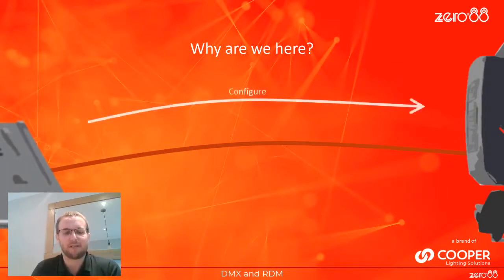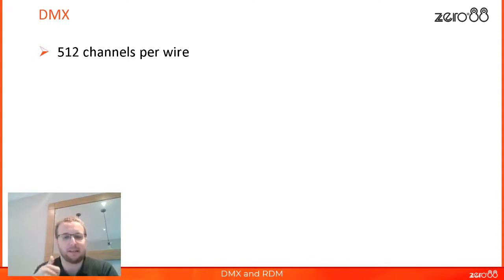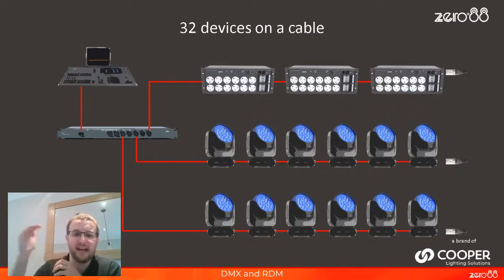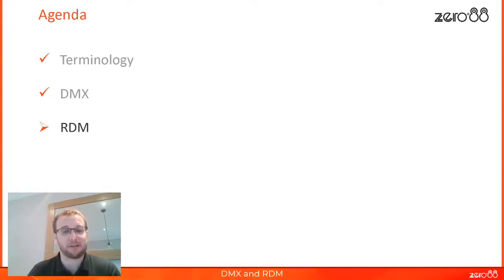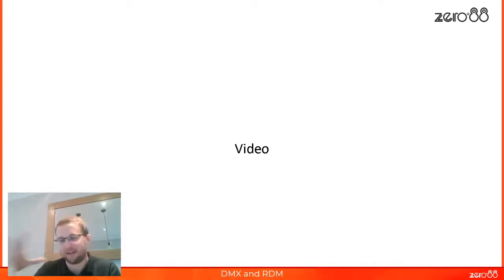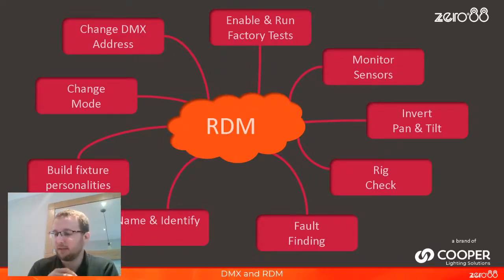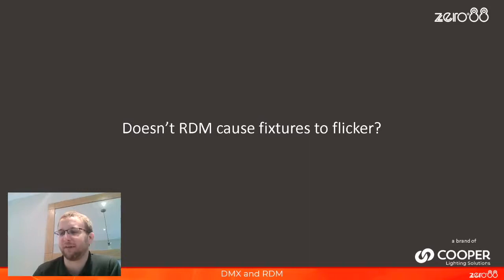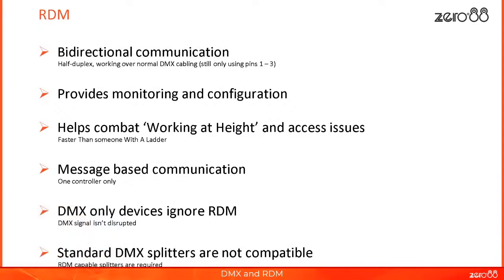WEBINAR | DMX and RDM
Join one of our Development Team in this hour long, informal discussion about DMX and RDM. We'll cover key terminology, common questions (including how to ensure RDM doesn't cause your lights to flicker!) and investigate how RDM can save you hours of work.